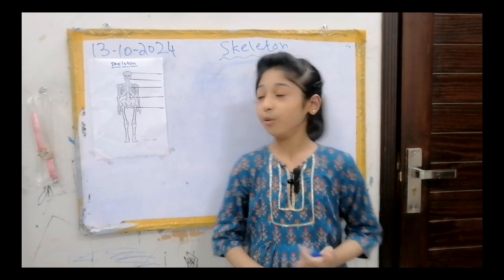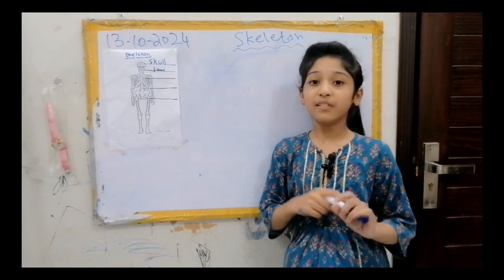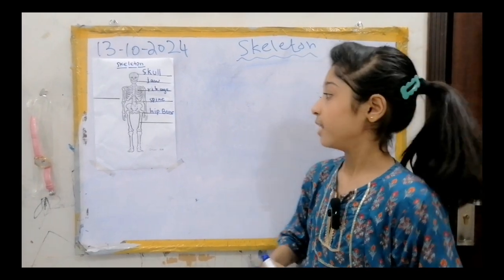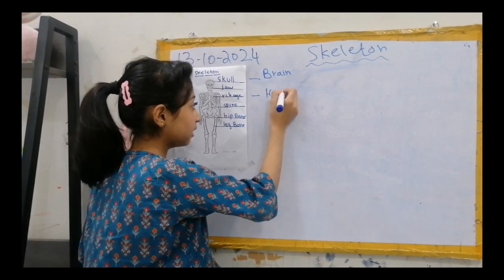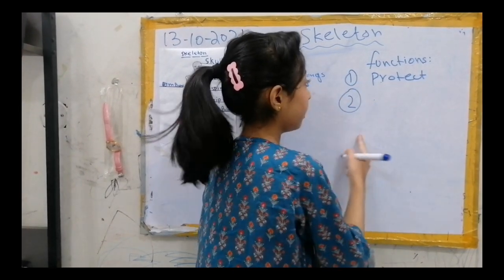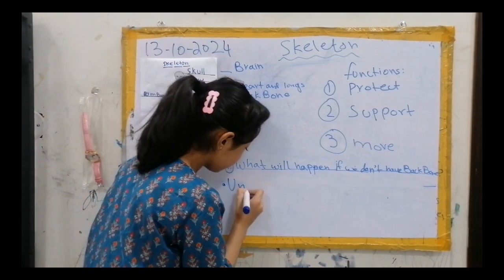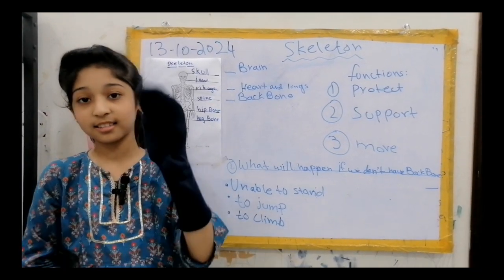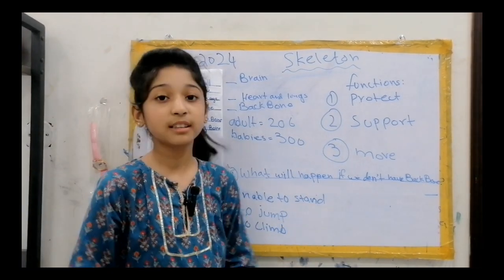Human skeleton and functions | Learn the skeletal system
In this video, we'll break down the essential components of the Human skeleton and functions, exploring the different types of bones, their structure, and the critical functions they perform in the body. This video will help you easily Learn the skeletal system with clear explanations.